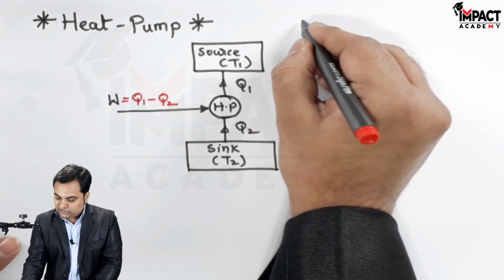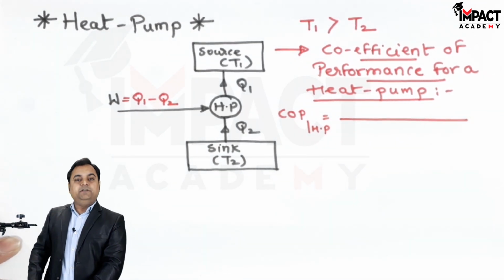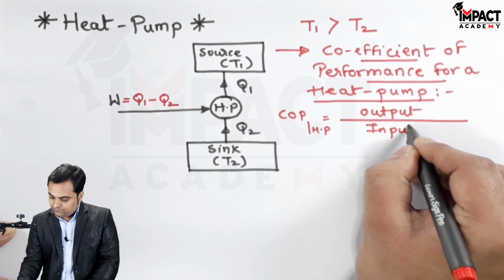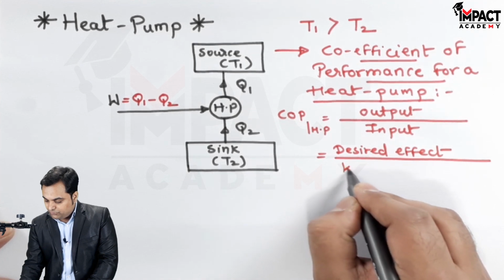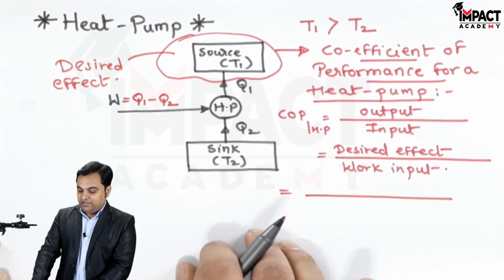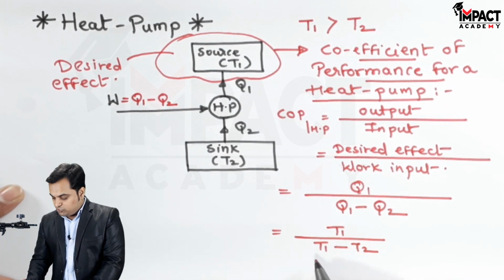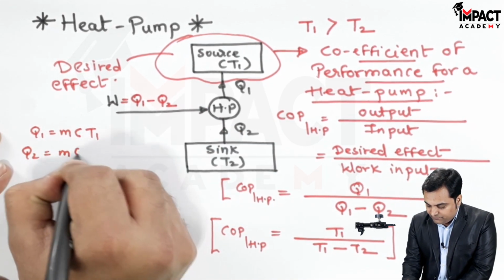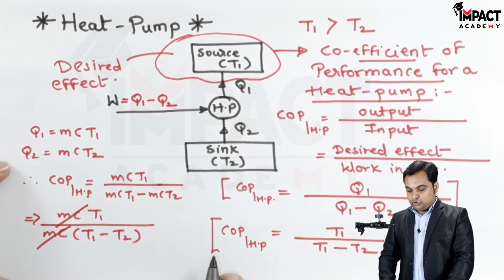Heat Pump | Refrigeration & Air Conditioning | Power Engineering (PEN)